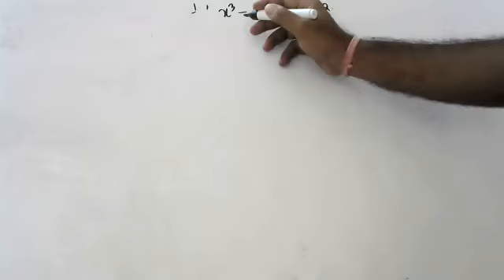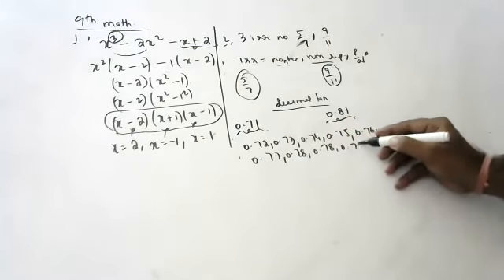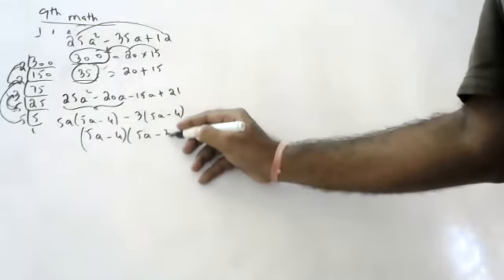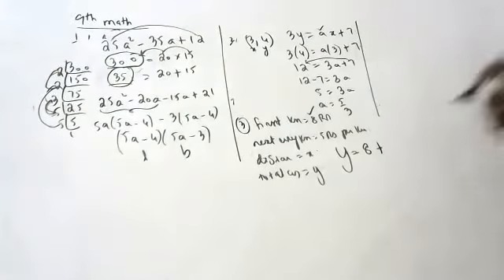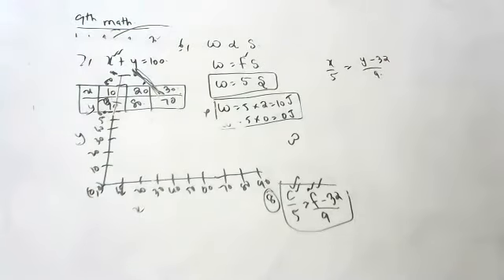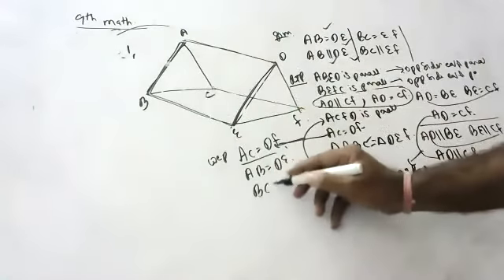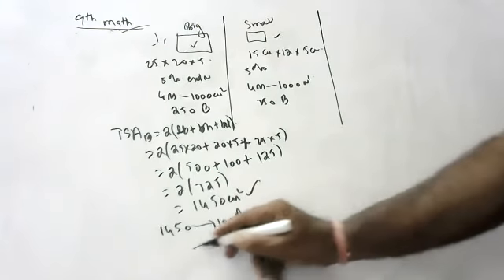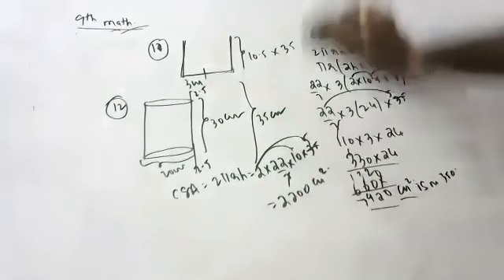maths revision 9th cbse